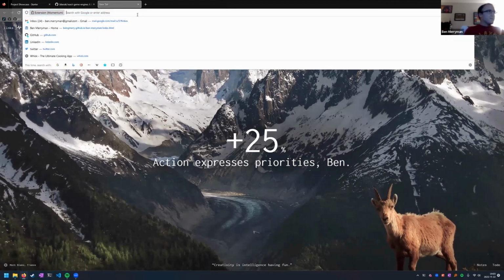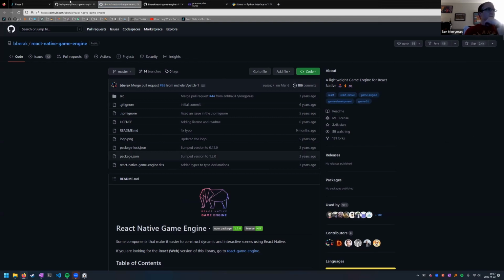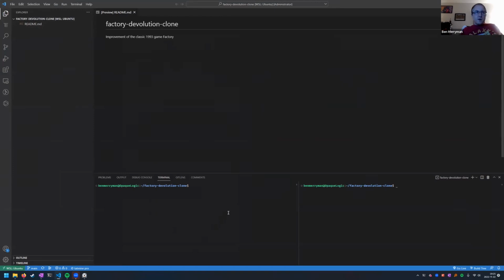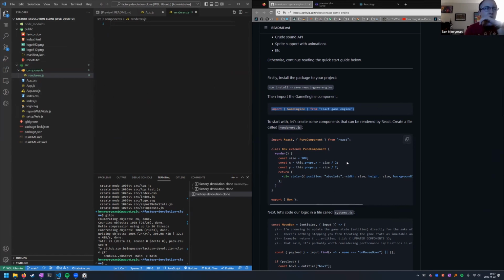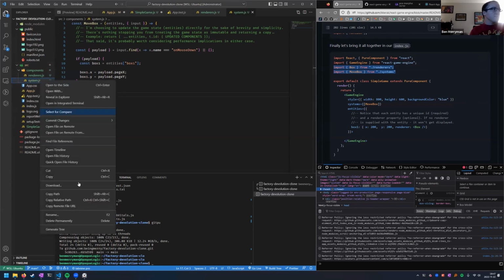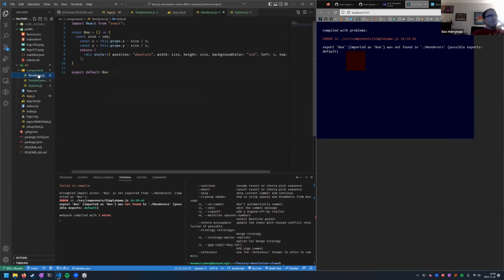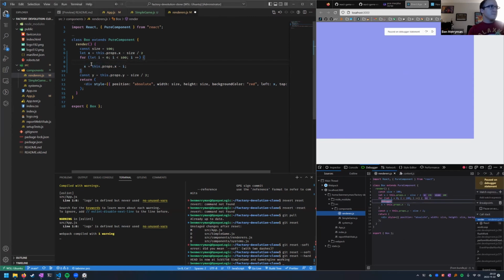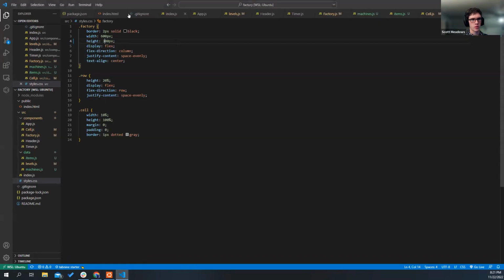Code Along #5 - React Framework and Factory Games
Work on loading a new React application and walking through my friend Scott's rough wireframe for a factory game.